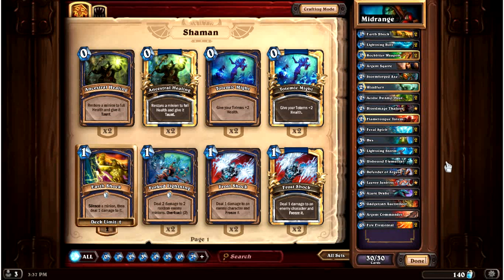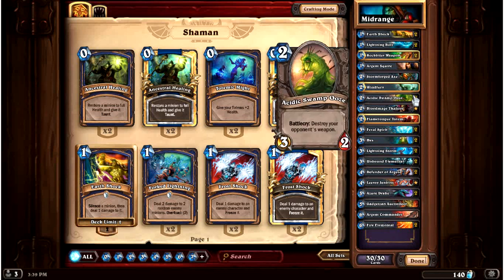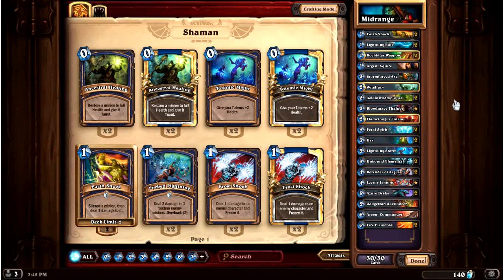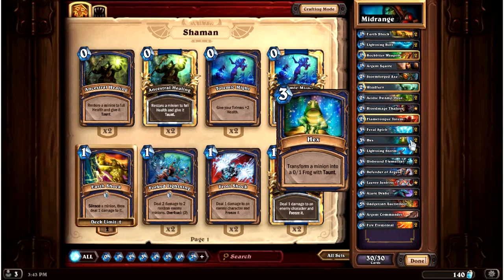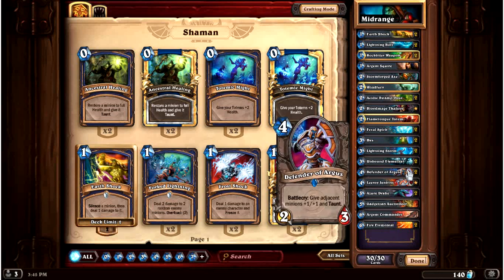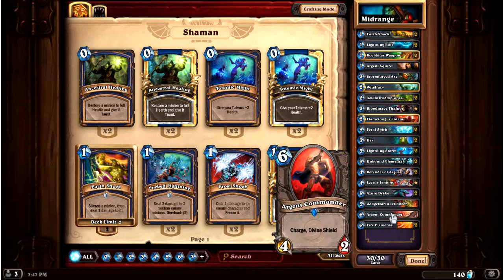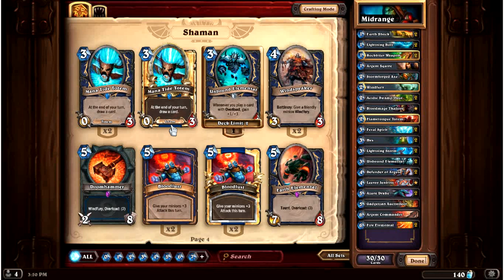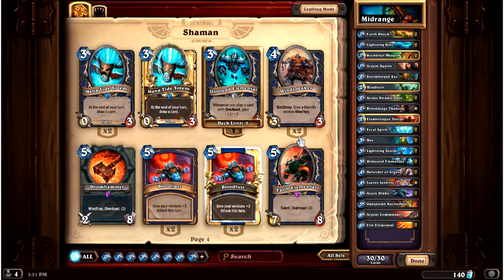Hearthstone: Dreadmaker's Midrange Shaman Overview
Hey everyone! This is a new deck that I've been working on lately that's shown me a lot of success in the new season. In this video, I run through the basics of how the deck works and why I've included the cards I did.